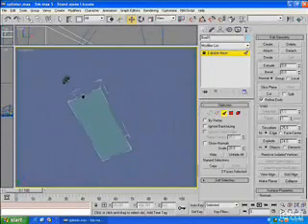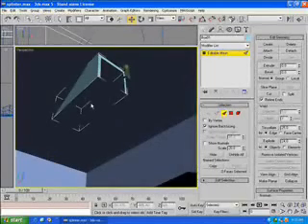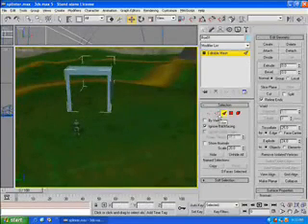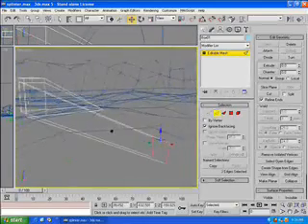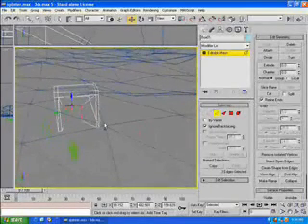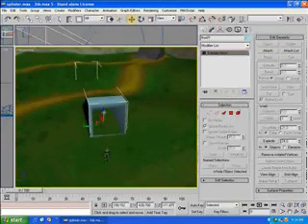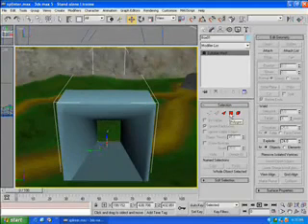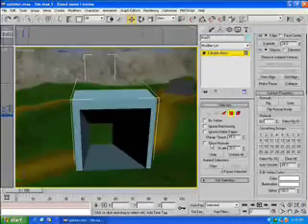HaloHub: Creating a Halo Map Part 11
(Intermediate)
Author: Kirk
Kirk shows us how to create the tunnel ramp and the new edges.